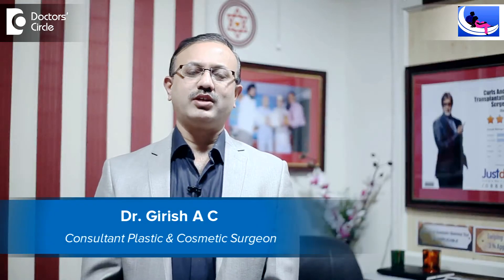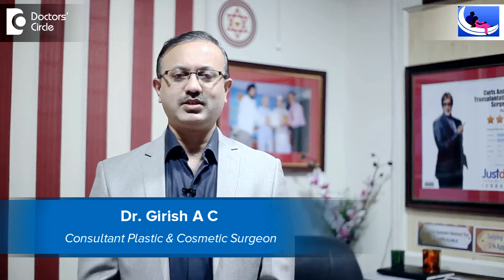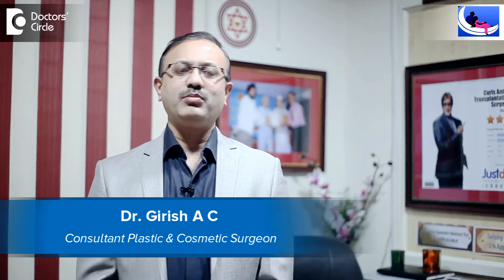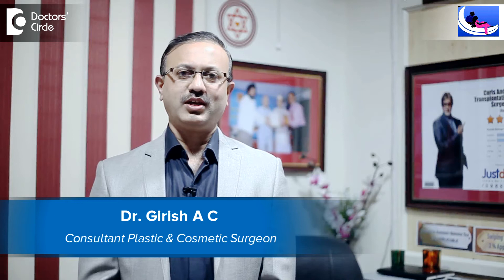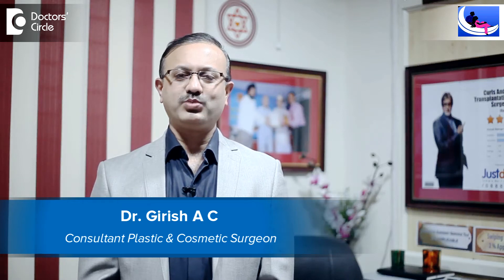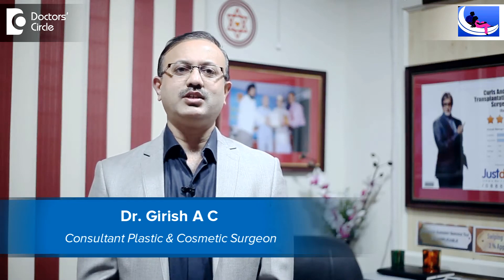Advantages of Power Assisted over Regular Mechanical Liposuction - Dr. Girish A C | Doctors' Circle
Dr. Girish A C,  MBBS, MS, MCh (Plastic Surgery)
Registration No: 48907 Karnataka Medical Council, 1998 | Consultant Plastic & Cosmetic Surgeon
Curls and Curves Cosmetic Surgery Center,
#760, 5th main, 8th cross, MC Layout, Vijayanagar, Bengaluru - 560040, India
Near Balagangadharanatha Swamiji Stadium, New Public School
Liposuction is meant for body contouring and removing excess fat in any part of the body. As technology is advanced lot of options are available. So standard mechanical liposuction what we perform using the cannula without any other equipment is just a technique based on the expertise with the cosmetic surgeon. Using the cosmetical expertise with the advanced technology is what we use in the power assisted liposuction. Here there will be a mortar which reduces the surgeon’s stress and strain as well as give a better definition for the liposuction. The advantages are like this; here the smaller cannulas are used, thereby less trauma and less duration of time, better definition and even less post-op care, swelling and issues. So thereby they can get back to work as early as possible and get a good and high definition for any given part i.e. a good body contouring. So these are advanced technologies like power assisted liposuction and ultrasonic assisted liposuction. So both are equally good. This adds up to whatever the advantages we are giving to the existing clients